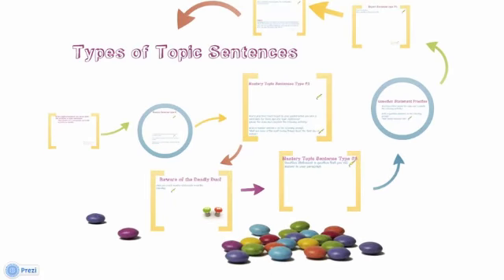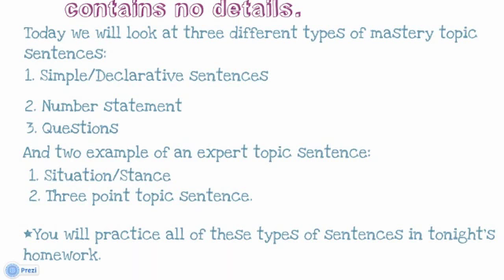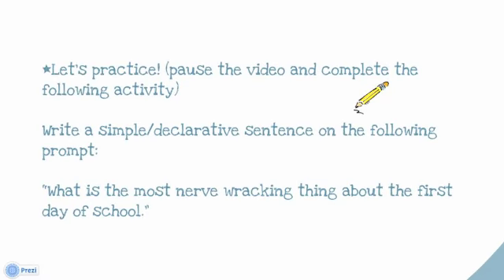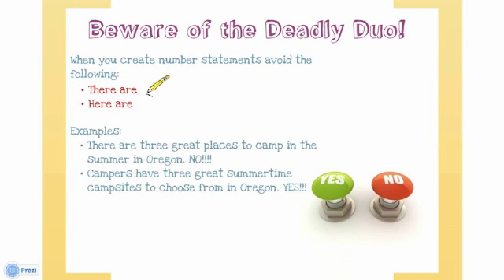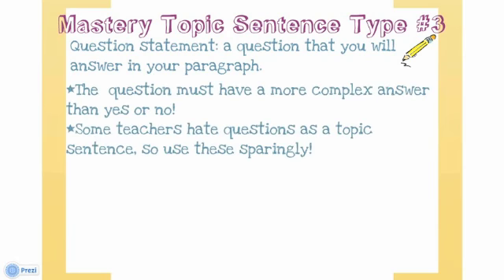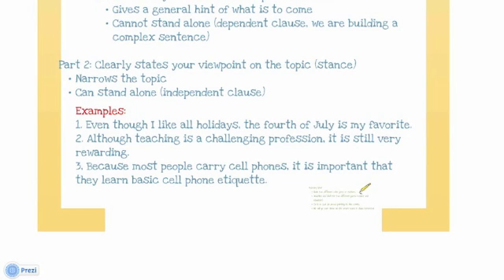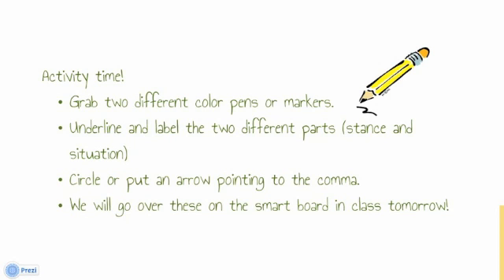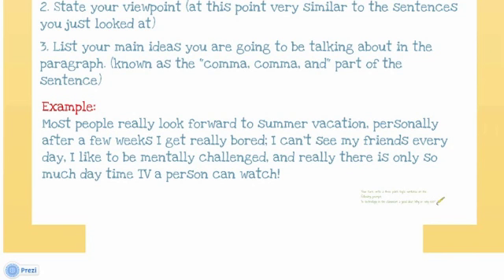Topic Sentences (concept 2)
Learning five different types of topic sentences for paragraphs and/or essay construction.